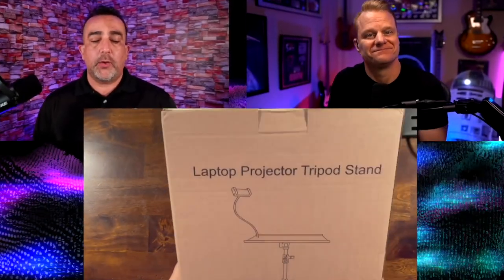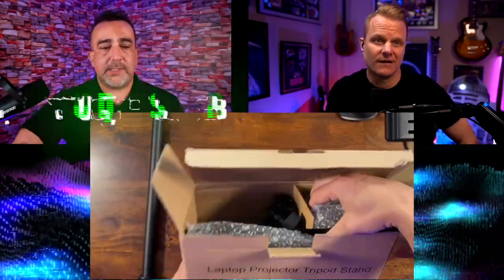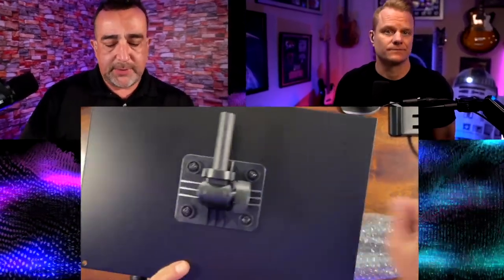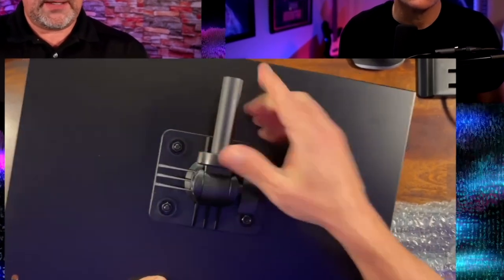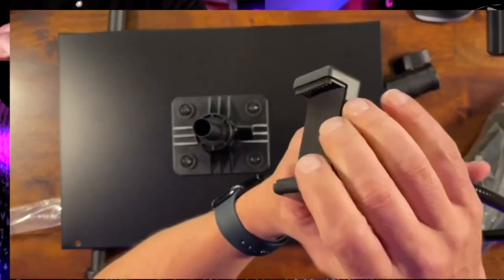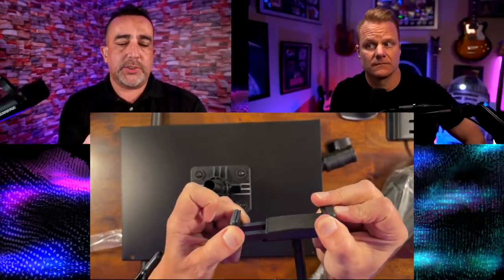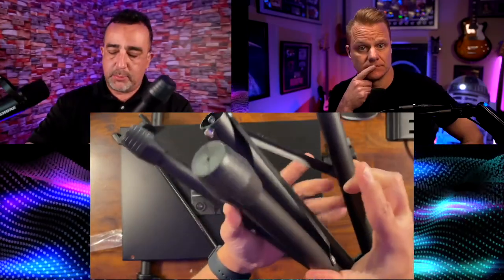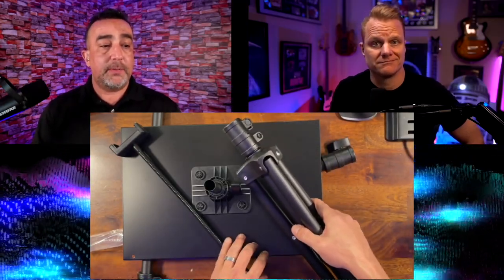Projector & Laptop Stand With Adjustable Height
Looking for an adjustable laptop stand that is perfect for any setting? Look no further! Our laptop stand is adjustable in height from 17.7" to 47.2" so you can use it while sitting or standing. It's also easy to adjust the height - just pull the stand joints vertically to change the height. The tray can rotate 300° and be tilted at any angle to provide a comfortable viewing angle. The stand is made of rugged and durable metal and has a reinforced tripod structure for added stability. The tray is 15.04" x 11.14" and can support multiple types of equipment, including laptops, projectors, recorders, and more. It's perfect for meeting rooms, classrooms, stages, home theaters, and more. The laptop stand is also portable and easy to install, with a foldable design that makes it easy to store and a detachable design that makes it easy to carry. Plus, with a 100% satisfaction guarantee, you can purchase our tall laptop stand with confidence.

👉 Grab the HOLDOOR Projector Stand/Laptop Tripod Stand while you can on Amazon (Amazon)